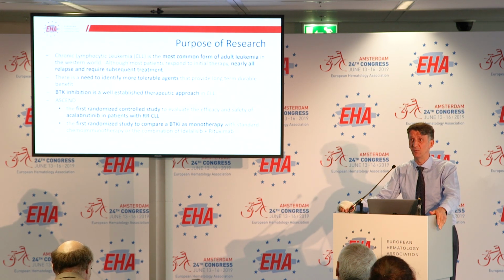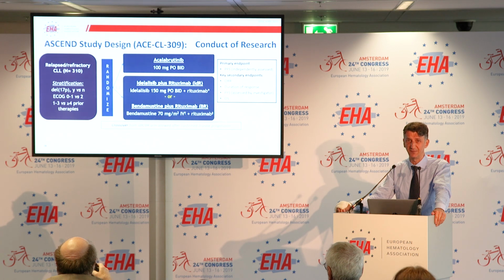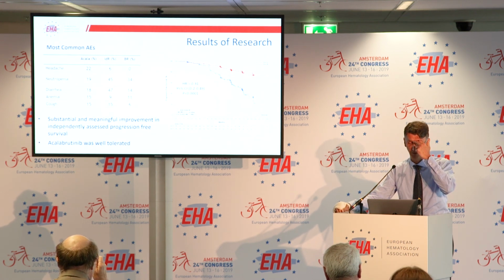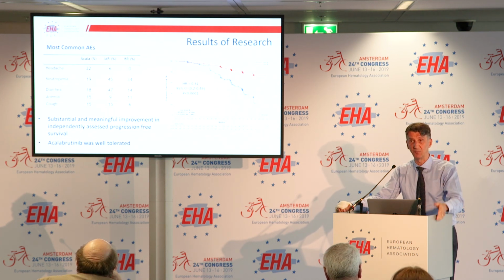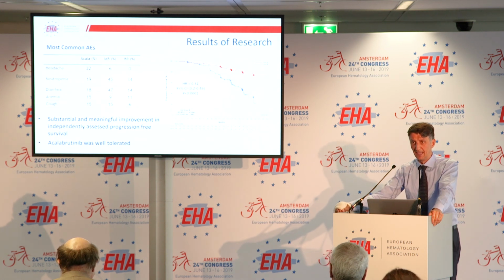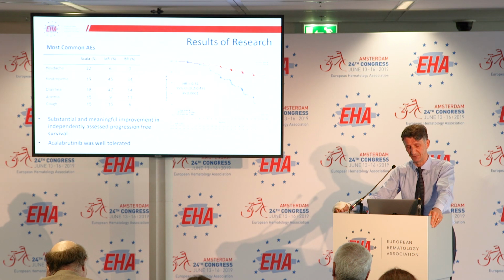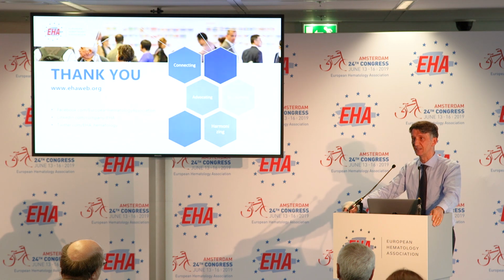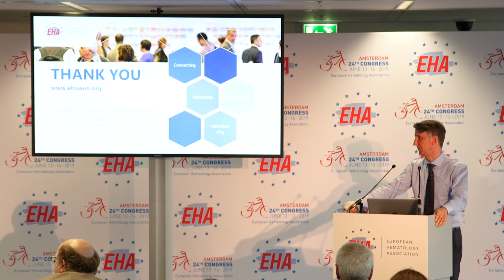ASCEND-ing results: acalabrutinib is well-tolerated and highly effective in R/R CLL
Paolo Ghia, Università Vita-Salute San Raffaele, Milan, Italy, discusses the late-breaking abstract data on the ASCEND trial (NCT02970318) of acalabrutinib in previously treated chronic lymphocytic leukemia (CLL). This treatment was demonstrated to significantly prolong survival without disease progression, indicating that acalabrutinib has the potential to change current practice by providing a well-tolerated, highly effective BTK inhibitor treatment. This press briefing was recorded at the 24th Congress of the European Hematology Association (EHA) 2019, held in Amsterdam, Netherlands.